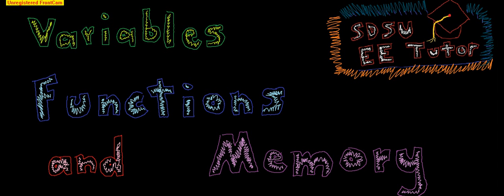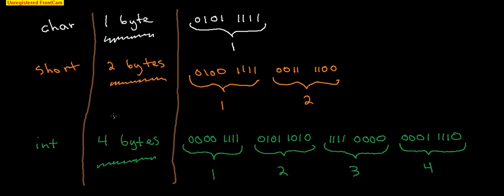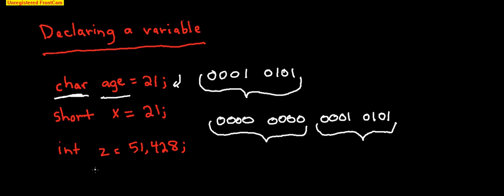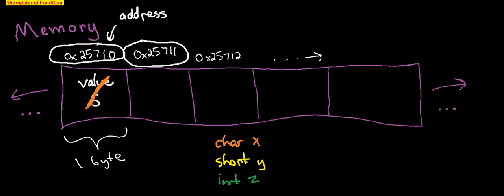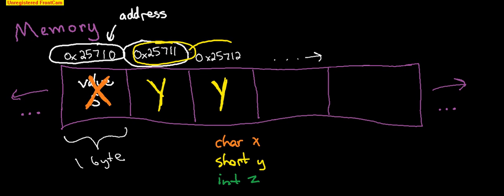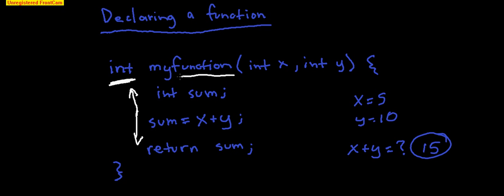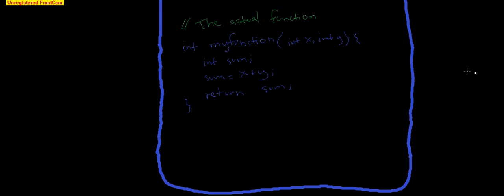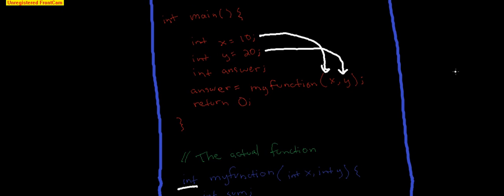Variables Fuctions Memory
In this video, I cover key concepts need for an introduction to programming.  I go over variables, memory, and functions.  Understanding how variables are stored in memory is VERY important in programming.

Video is made for SDSUeeTutor.com for CompE 160